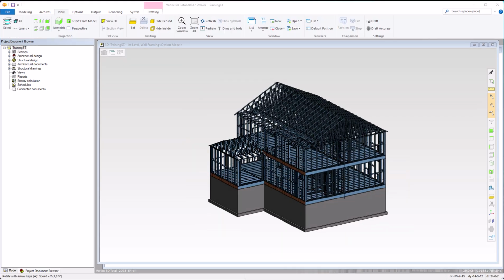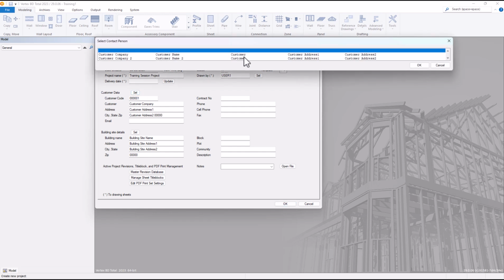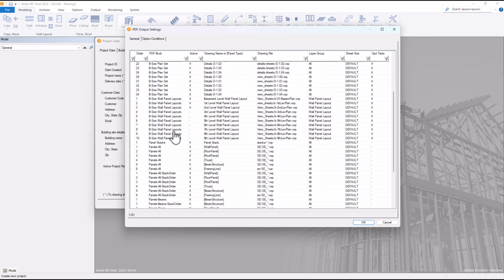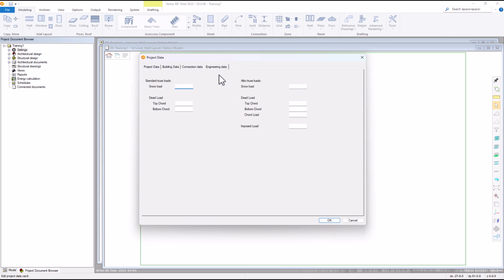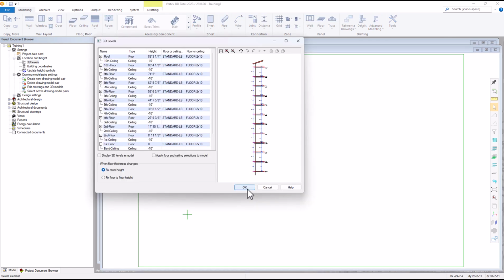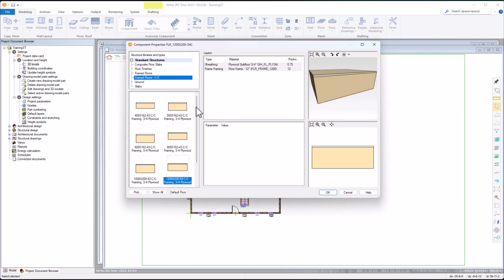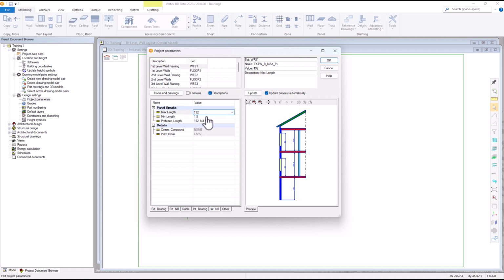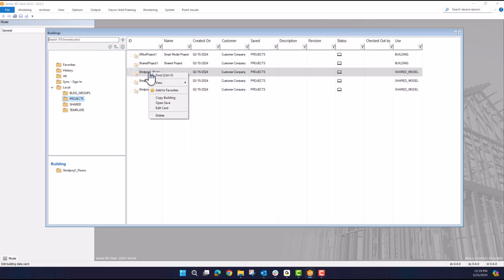1. Intro / Setup. Wood and Cold-Formed Steel Training for Beginners [ft, inch]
0:00 Intro
0:43 Setup
4:54 Project data
19:31 Project folder structure
21:17 Export and Import VXZ file
24:00 Active drawing-model pairs
25:20 3D levels
37:18 Project Parameters
40:22 Open project